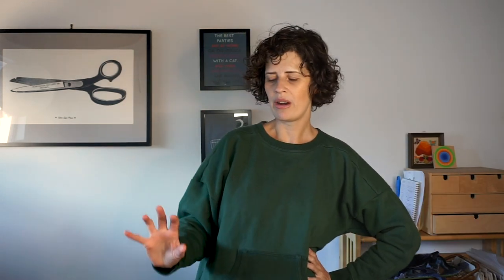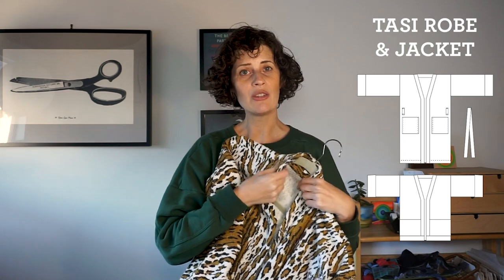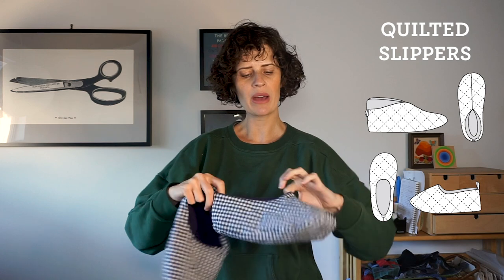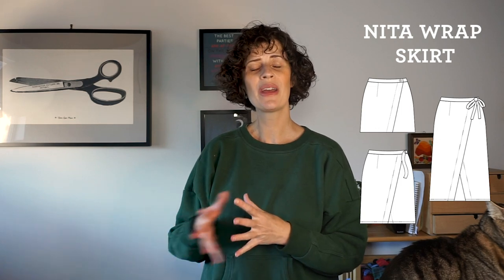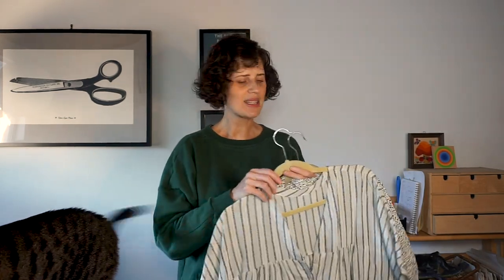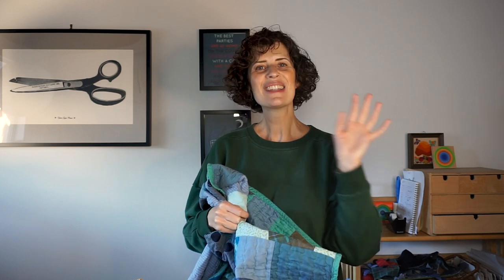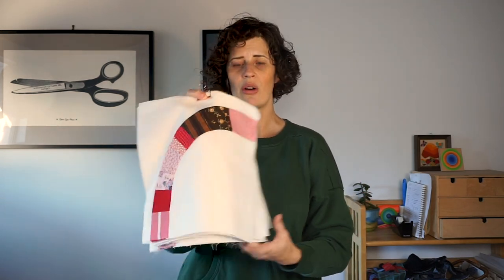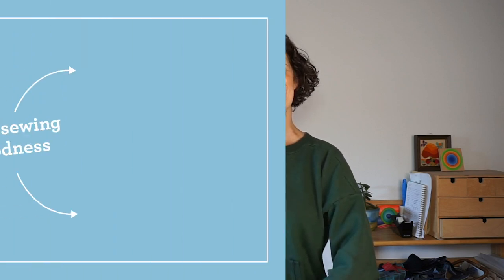Farewell 2020! (Almost) all the things I made in 2020 and plans for 2021.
Hello sew-friends! And Happy New Year! Or should I say Happy Sew Year! 😜 Today, I'm rounding up all the things I was sewing in 2020, all the pattern releases and updates as well as sharing some thoughts on what's to come in the new year.
Head over to the blog for links to more info about these makes
Click the time stamps  below to skip to different sections of the video:
Pattern updates and releases in 2020 1:34
Things I made in 2020 6:39
Plans for 2021 14:40
NEWSLETTER
✂️ 2020 PATTERN RELEASES AND UPDATES
SOCIAL
VIDEO EQUIPMENT
Sony a6000 camera